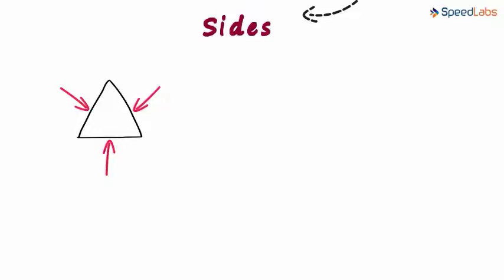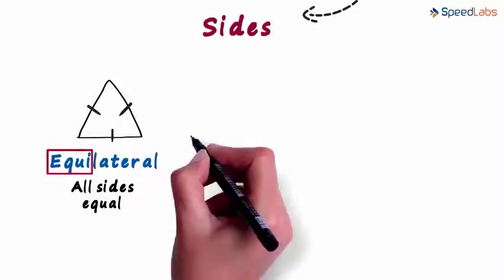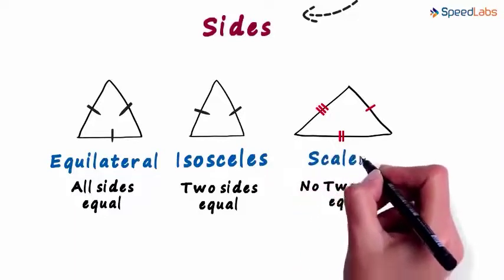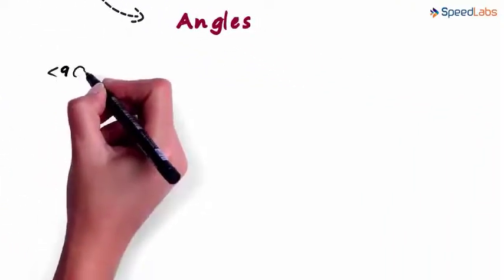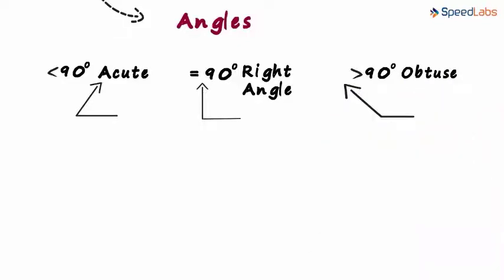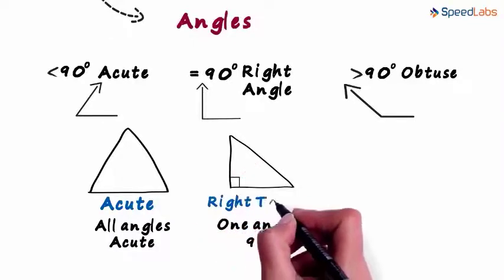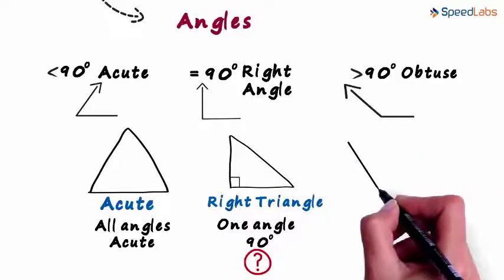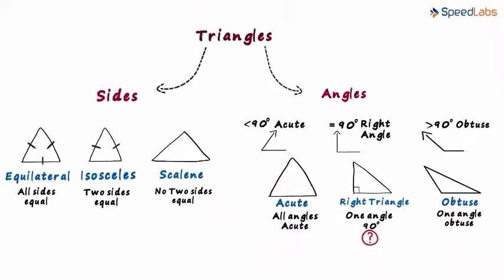Class-6-Mathematics-Ch-5-Understanding Elementary Shapes -Topic-What are the Different..